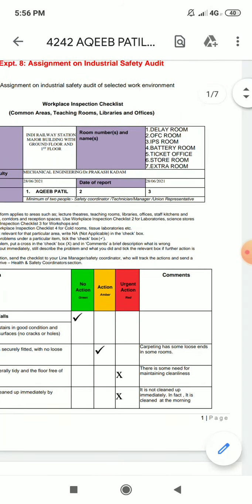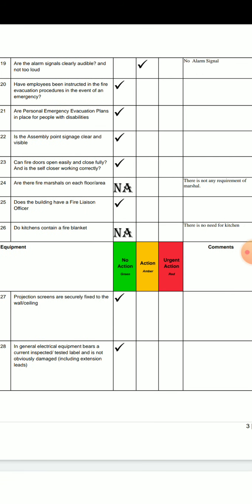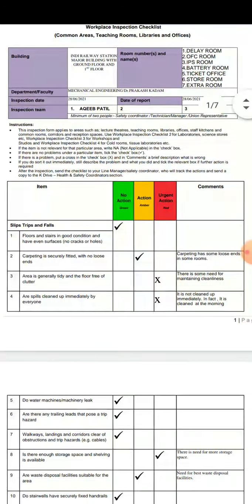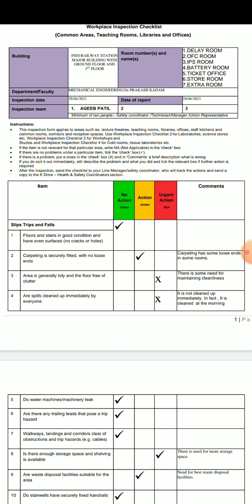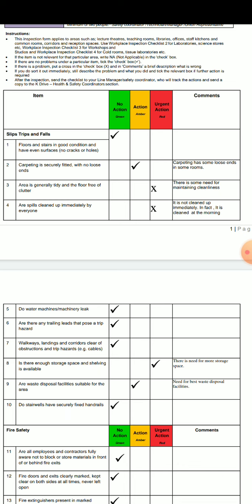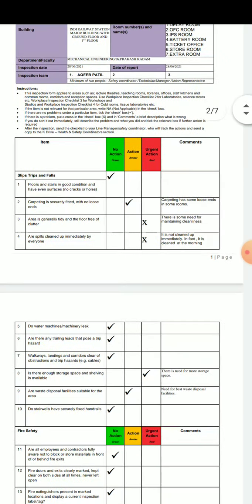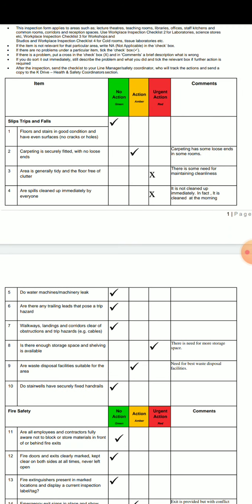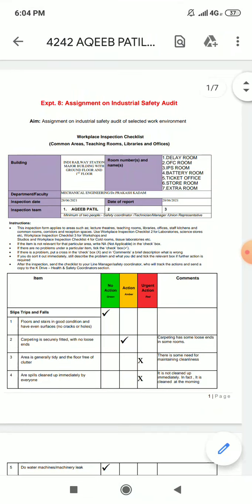Industrial Safety Audit (Expt. 8/activity under internship👆)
Assignment on Industrial Safety Audit (Expt. 8/activity under internship👆)